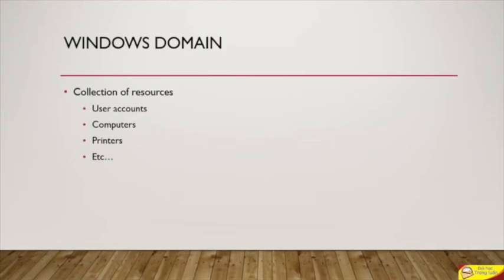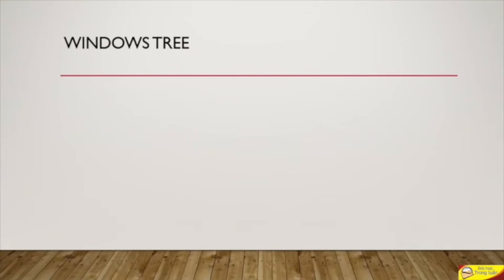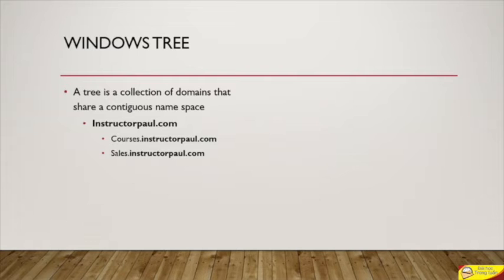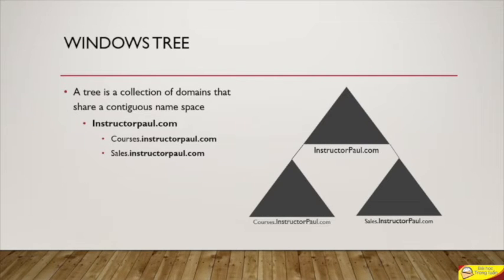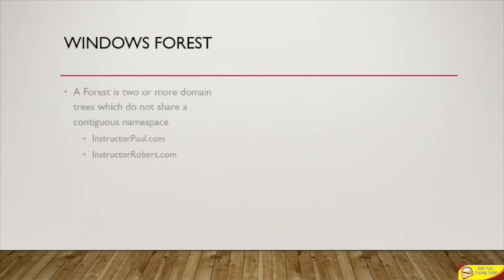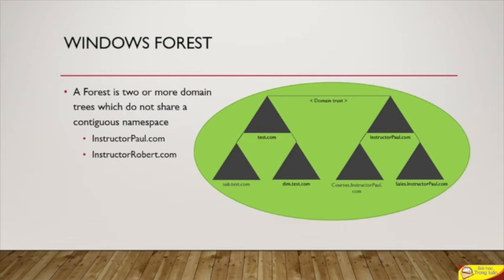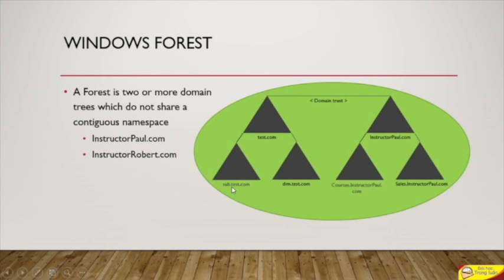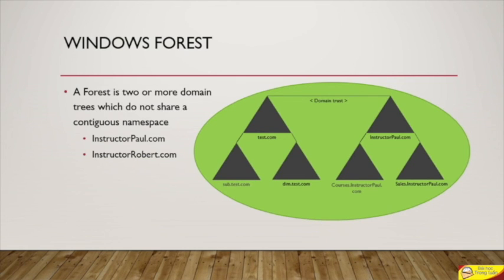Buoi11 3 1 Forests, Trees and Domains